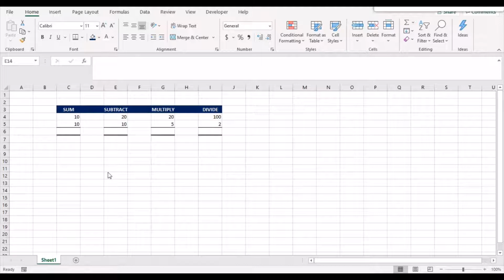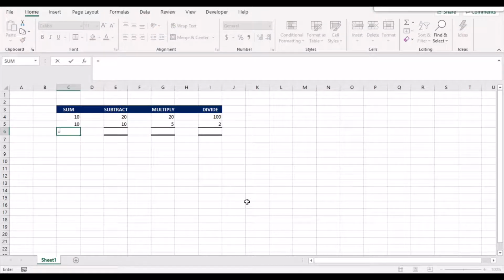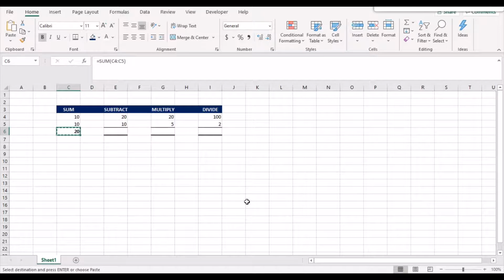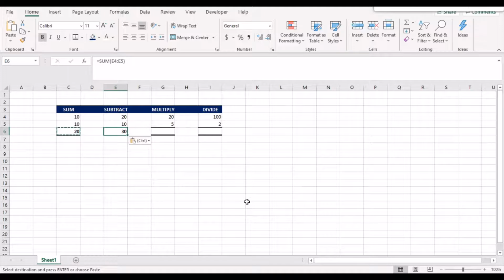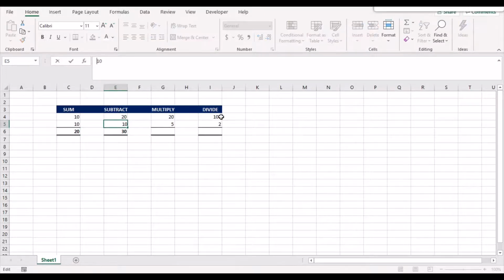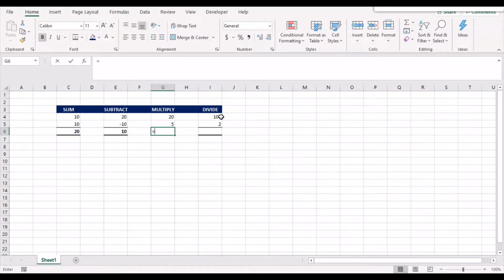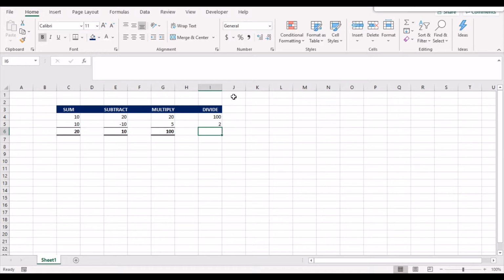How to SUM | SUBTRACT | MULTIPLY | DIVIDE in Excel